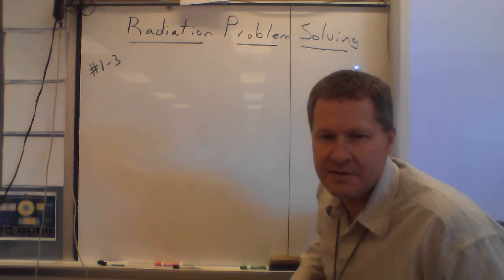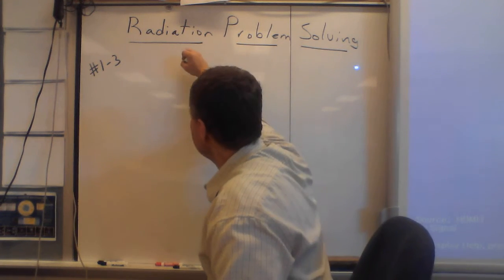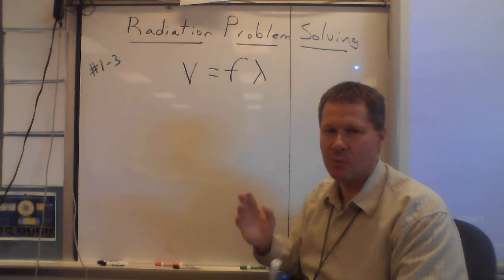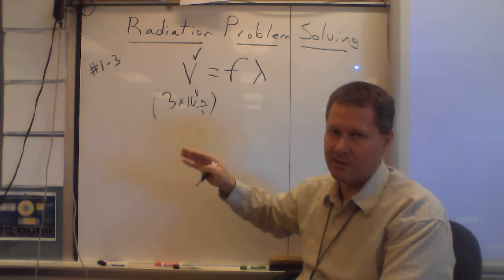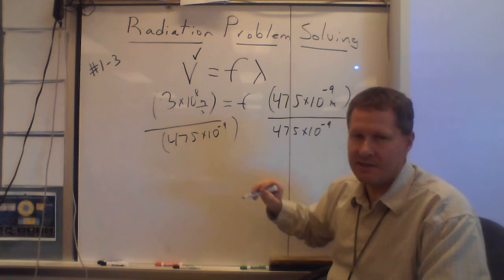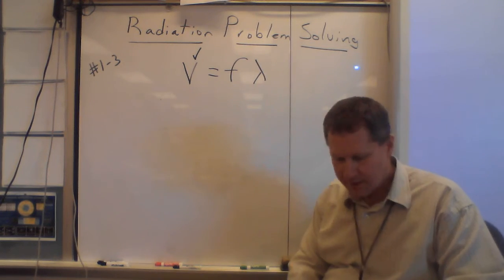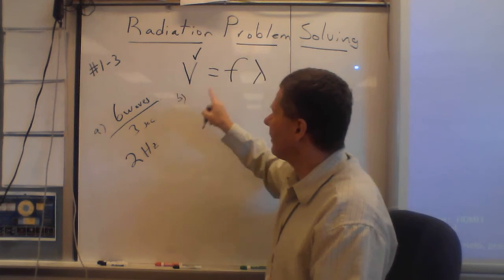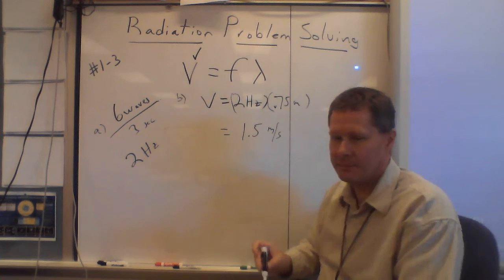Astro unit 3 problems 1 to 3 hints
Astronomy radiation problems